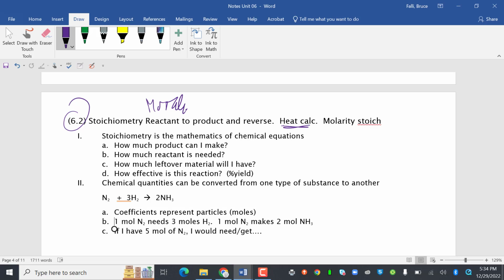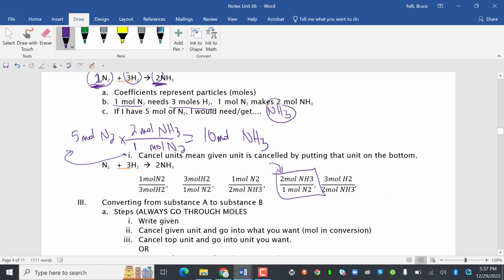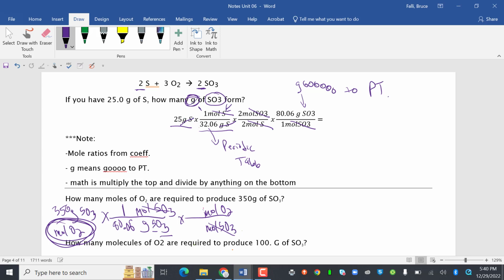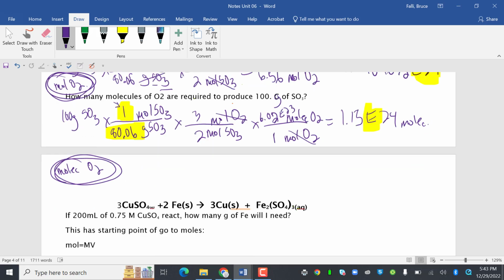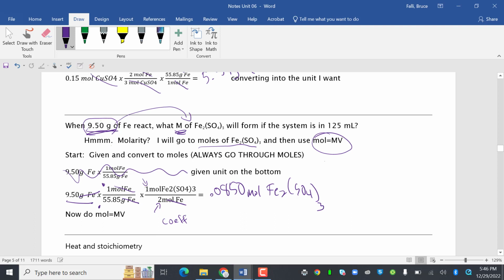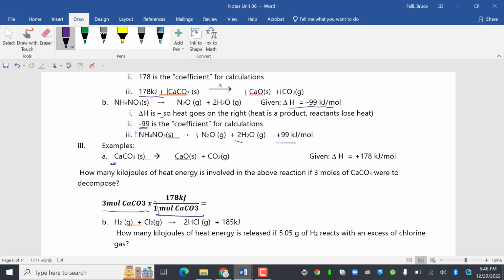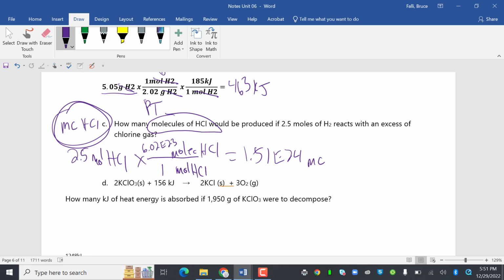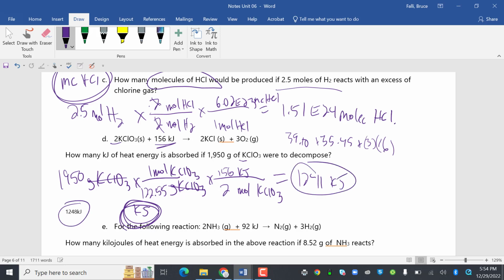LTHS Chem accel 6.2 Molarity stoich, heat stoich, gram stoich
molarity stoich, heat stoich, gram stoich